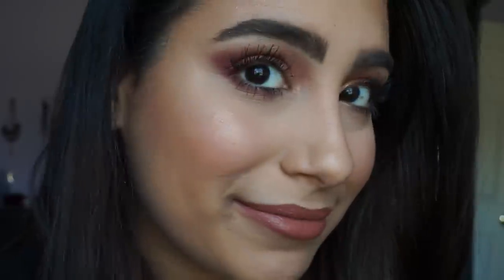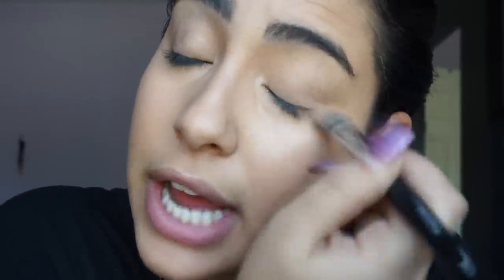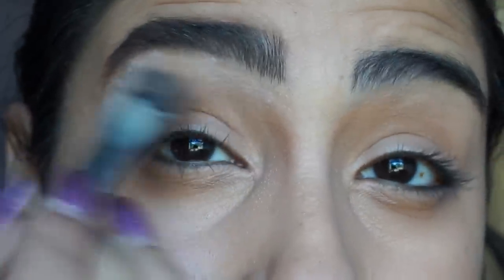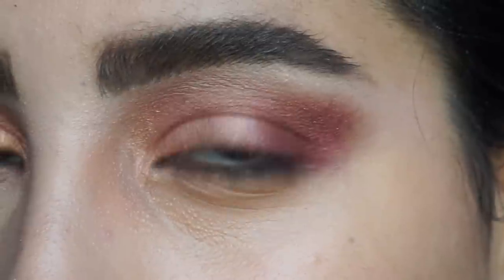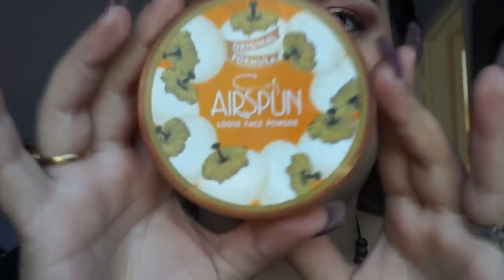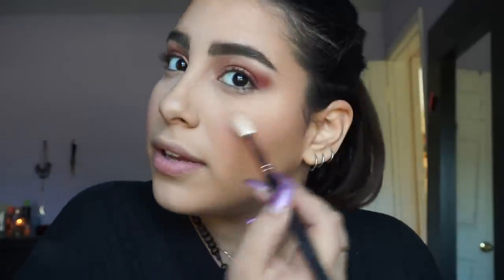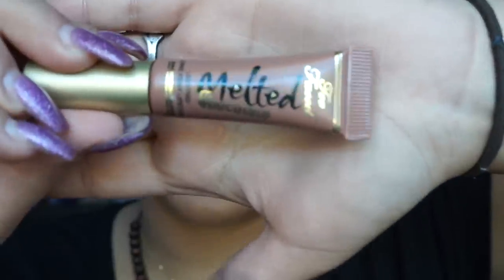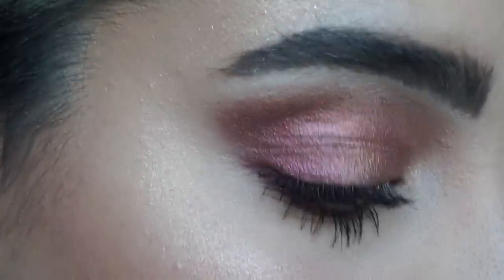Simple Everyday Makeup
Hey guys! I hope you liked my first video!

EYEBROWS:

Ka-BROW! Eyebrow Cream-Gel Color

Ready, Set, BROW! Clear Brow Gel

FACE SETTING:

Benefit Hello Flawless! Powder Foundation

BLUSH:

Blushed Neutrals Palette - 26 Color Eyeshadow and Blush Palette

Too Faced Melted Chocolate Liquified Lipstick in Chocolate Honey